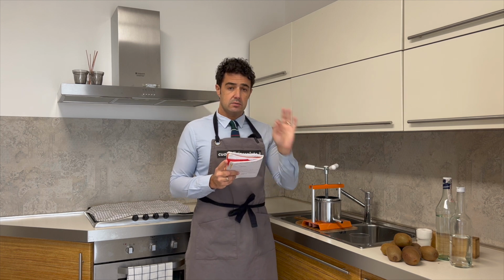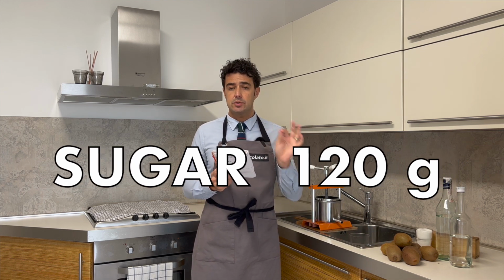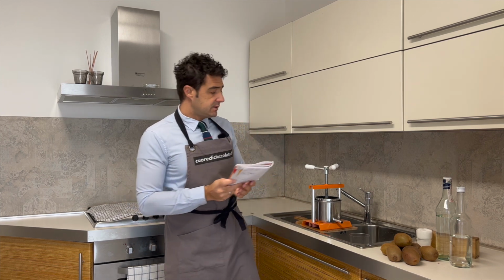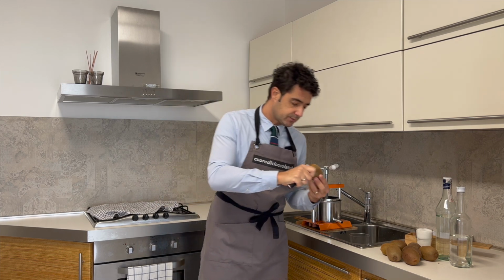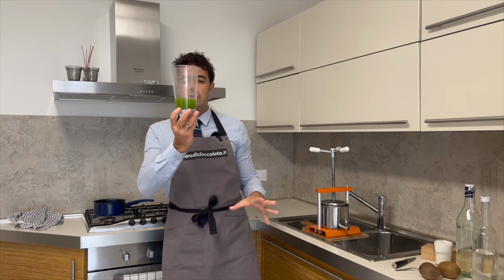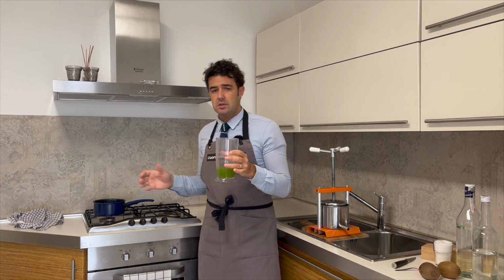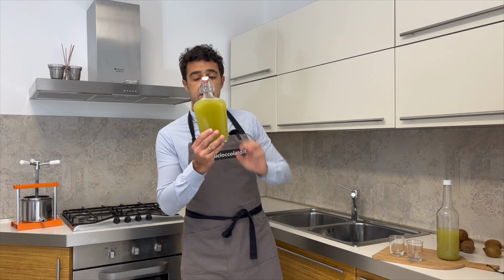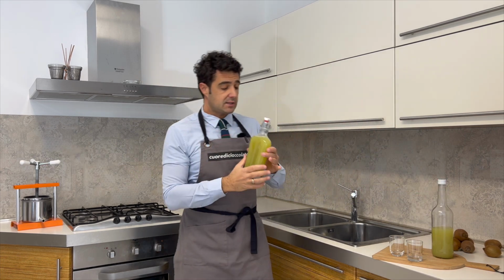How to make KIWI LIQUEUR 🥝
If you like this is the best Book for Homemade Liqueurs 😉 my book!
Here we are preparing another homemade liqueur 🤪
In fact today we prepare the KIWI LIQUEUR 🥝
As usual, I give you 2 alternatives 😉 with Vodka and alcohol for food.
You need:

KIWI juice         400 ml
Alcohol 96 °     400 ml

or

KIWI juice         300 ml
Vodka                400 ml

STAR SAN

BEER KIT

IPA BEER KIT

WINE YEAST

FERMENTER STEEL t.5 gallon

STARTER KOMBUCHA

OAK WOOD

Oak Wood Dark Tost